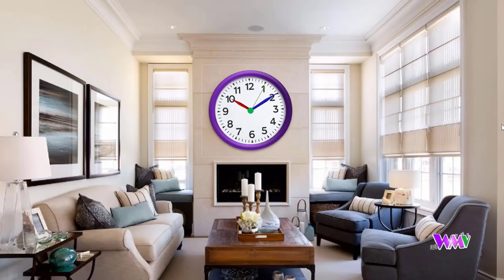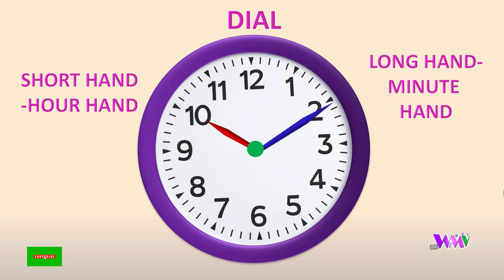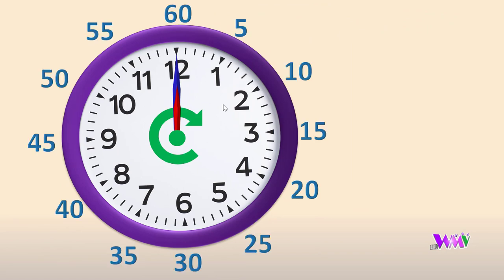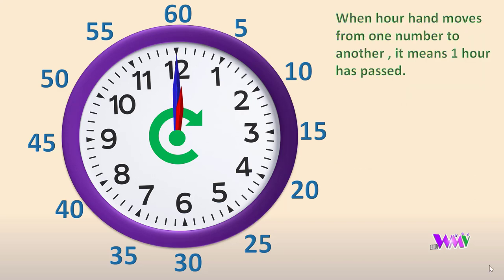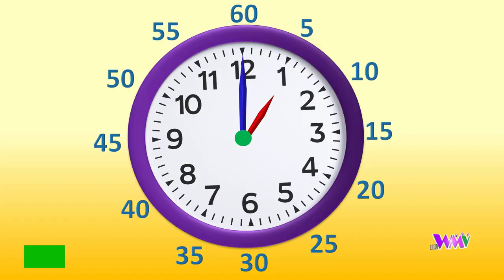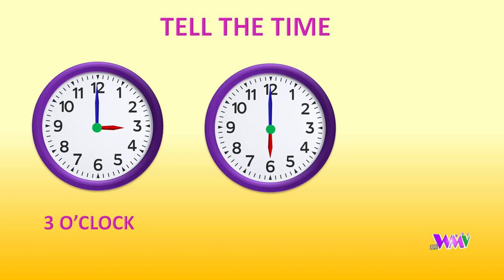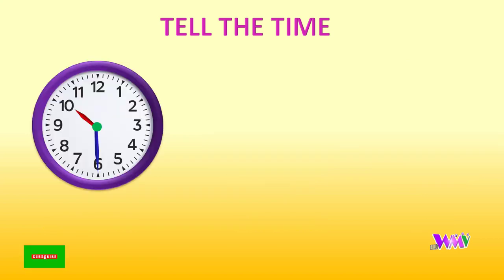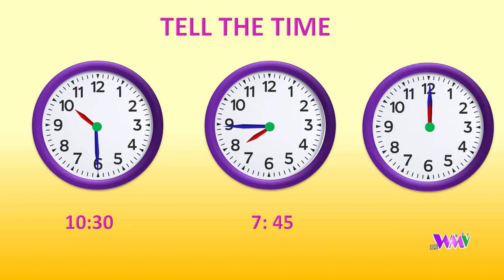How to tell time | Clock for kids | Learn the clock |Telling time made easy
Hello Dears,
We are very happy to announce the launch of our "Wondermindz Activity Worksheets" series for kids of ages 4 to 7+ years.

Worksheets are great way to help kids learn skills, introduce them to new concepts and practice concepts they have already learnt.

Further more, these fun worksheets keep them constructively engaged.